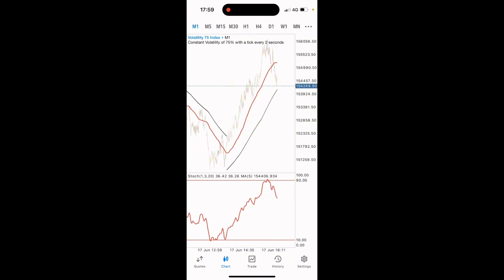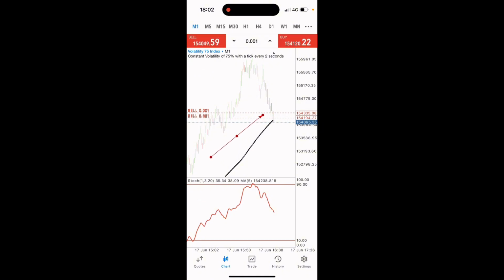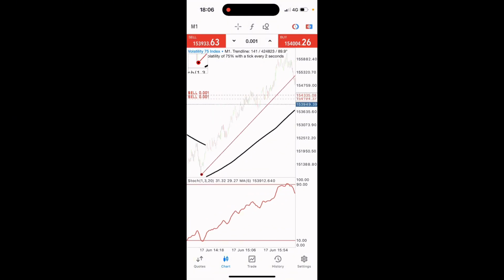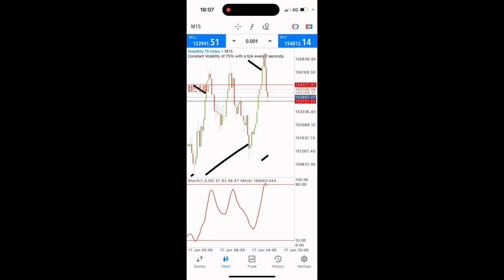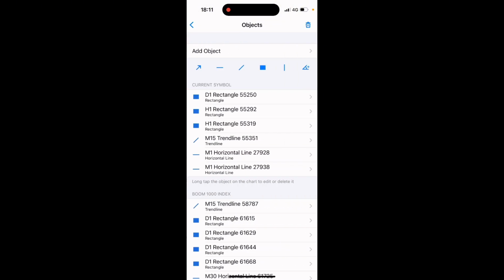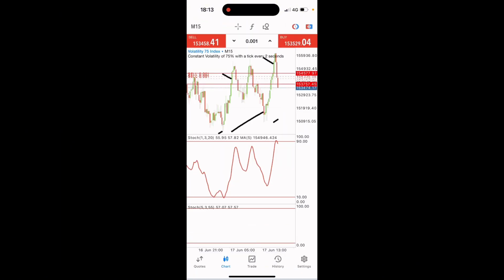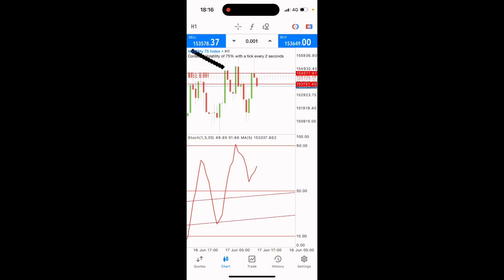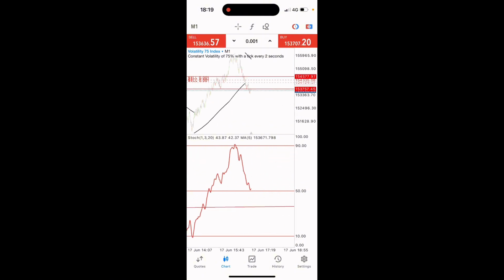Stochastic Oscillator Volatility Strategy Proven 99.99% Free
Trade with good strategies and indicators to maximise your winnings in the market

Free demonstration of Stochastic Oscillator Strategy, If you find it worth it then implement it to your trading life

Feel free to join us